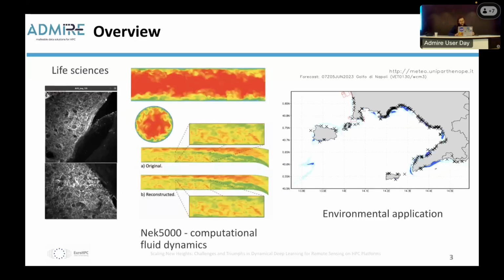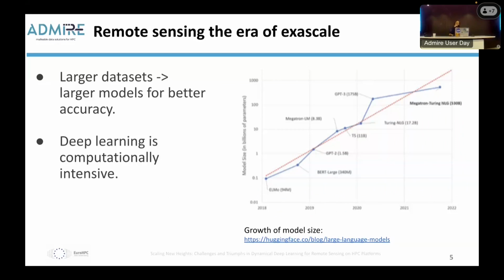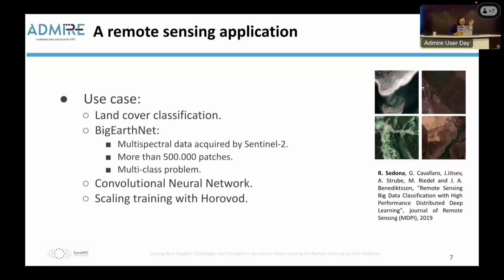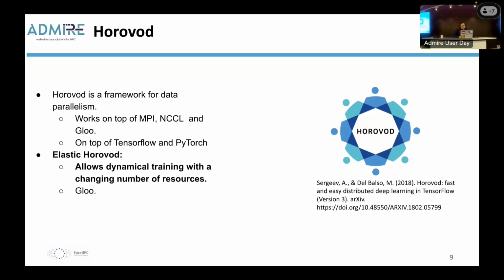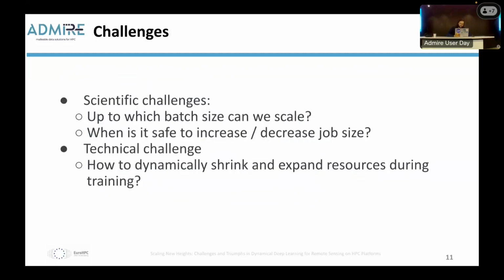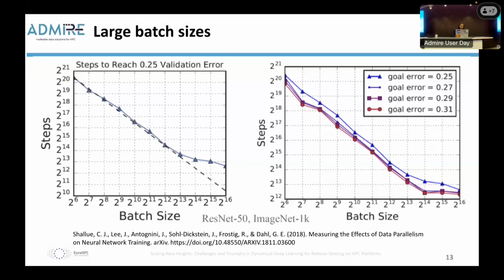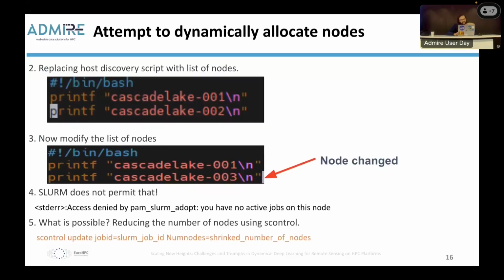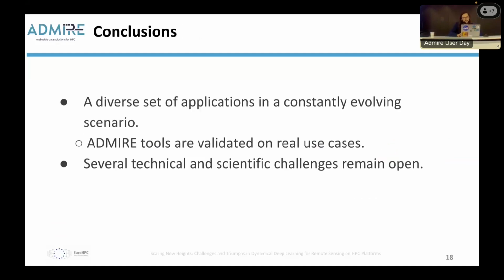ADMIRE Users Day Large Scale Deep Learning